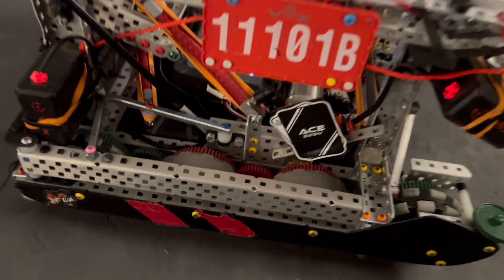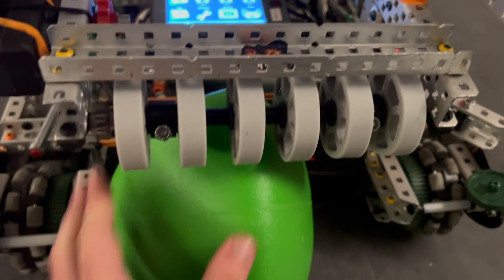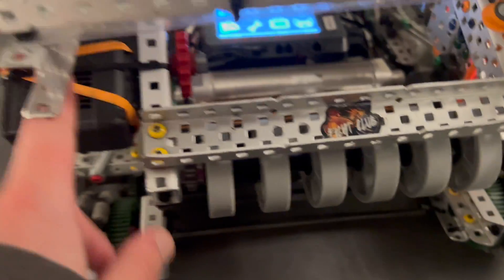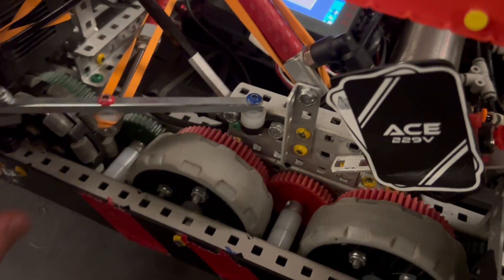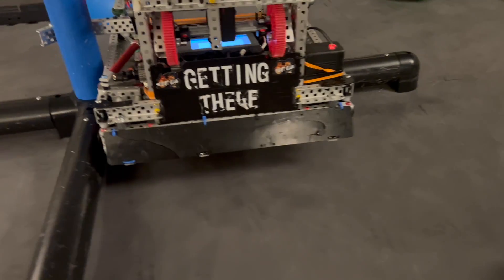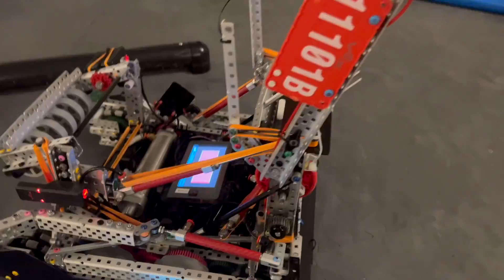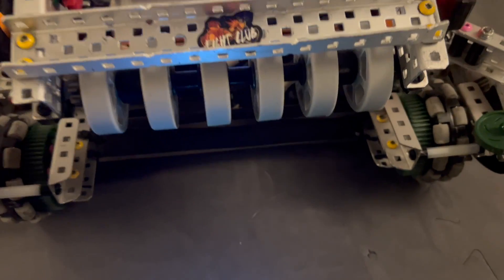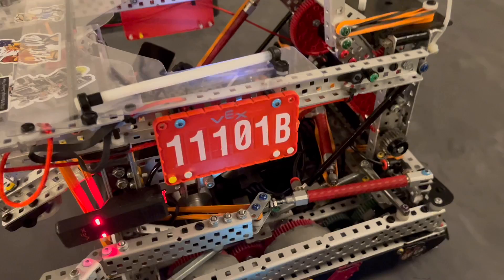Fall Robot Explanation | VEX OverUnder | 11101B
Enjoy the 11101B Fall Robot Explanation.

Specs:
 66W - 360 RPM 8x3.25" Drive
 11W - 400RPM Intake
 11W - Cata/Slapper 100RPM 24T:72T
 1 Piston Blocker/Anti-Blocker
 1 Climb Arm
 2 Piston Locking Wings

Ask your questions in the comments!

Team 11101B Barcbots Getting There, Cupertino, CA